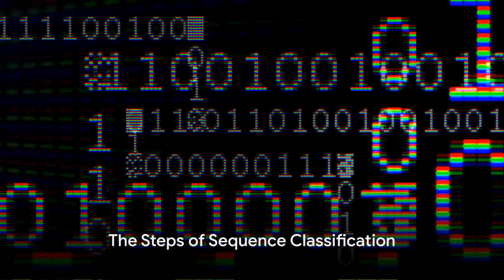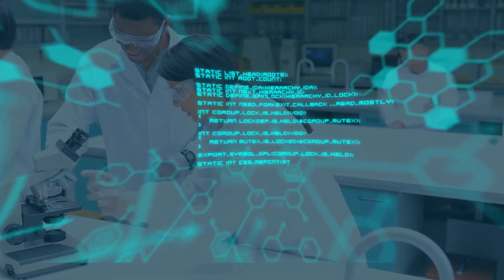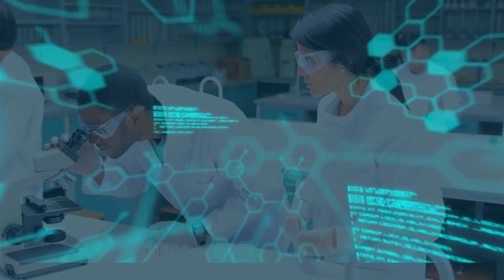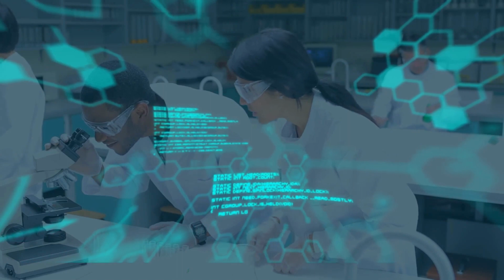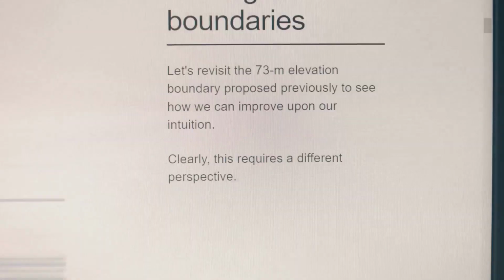Classification of Sequences | Digital Signal Processing